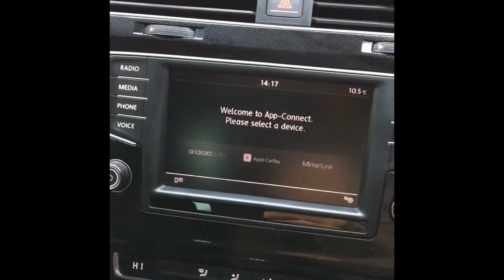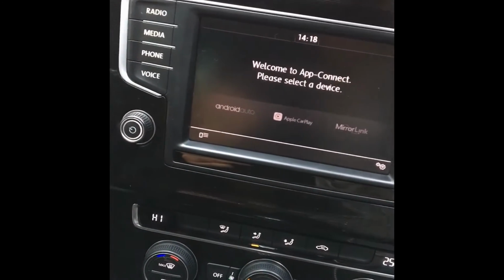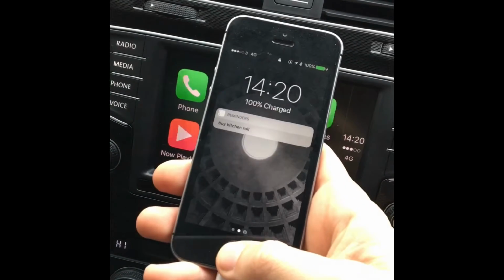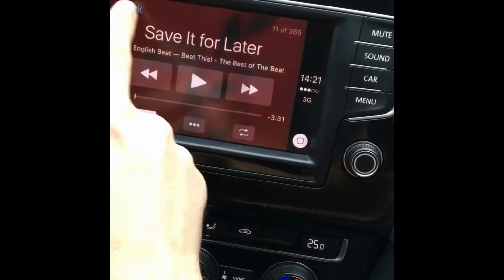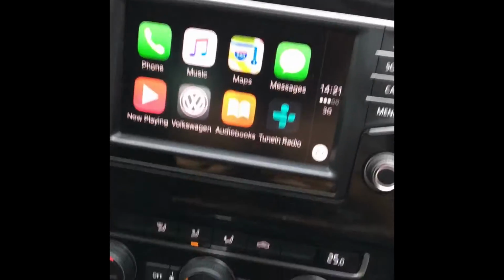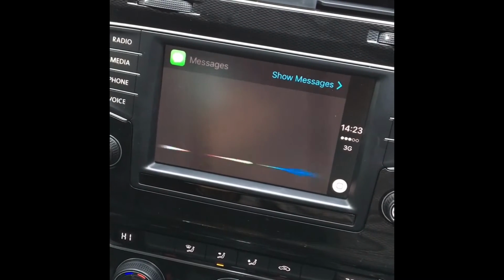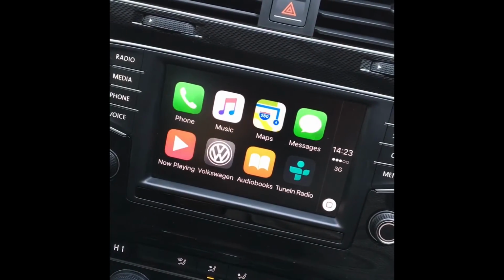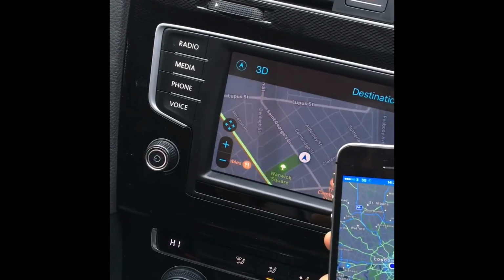Review; Apple CarPlay via VW Golf GTE head unit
I'd wanted to play with Apple CarPlay for some time, so I bit the bullet and hired a Golf GTE to make (my first) video review. Enjoy!

Comments, good or bad, are very welcome.